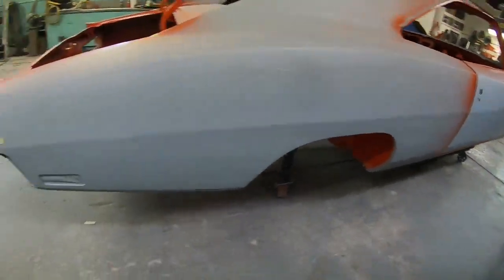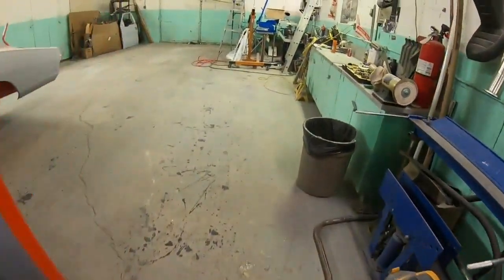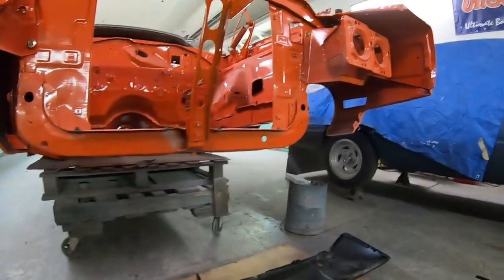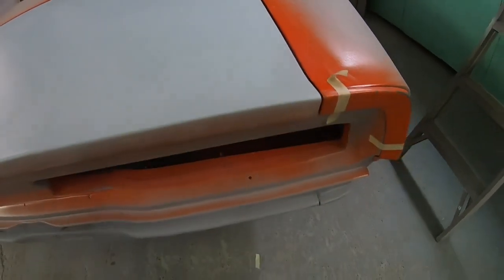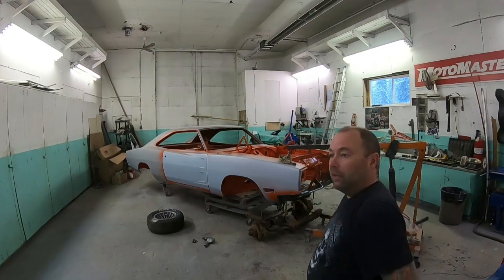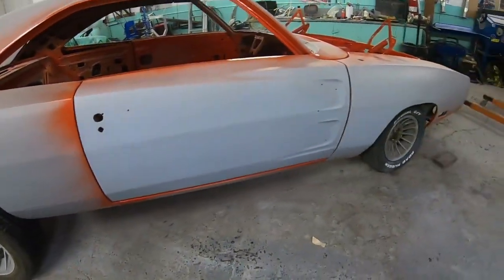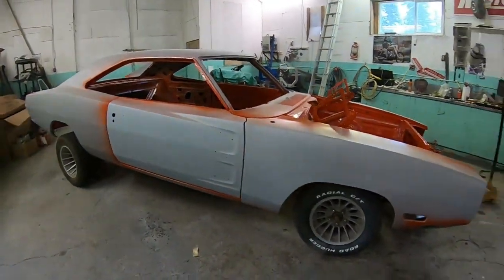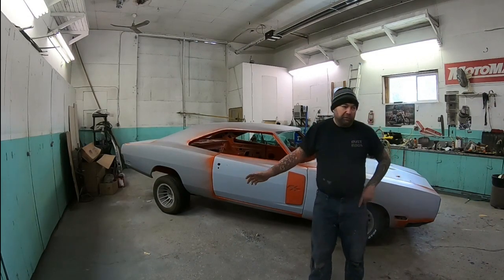Charger RT S/E restoration part 13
On this Midnight Garage I fully mock up the 1970 Dodge Charger RT S/E  in preparation to send it home for mechanical assembly